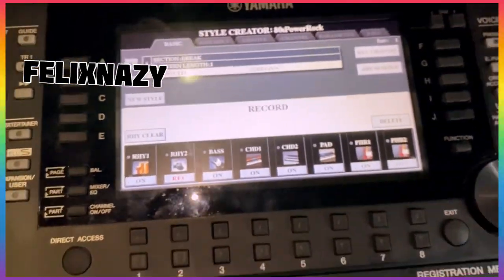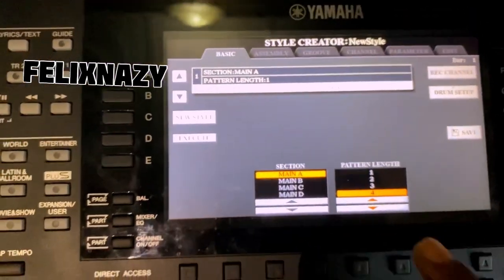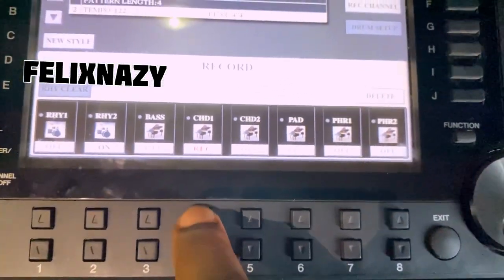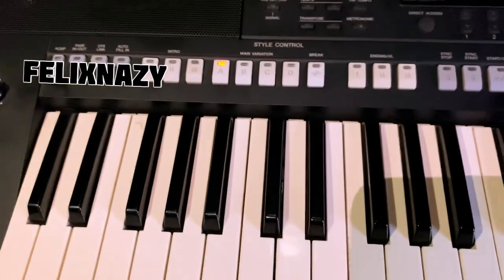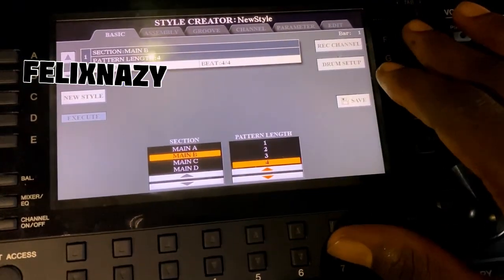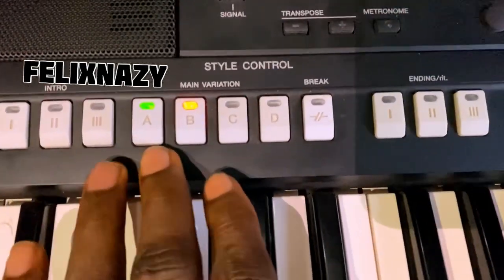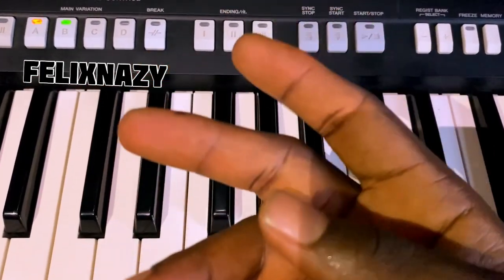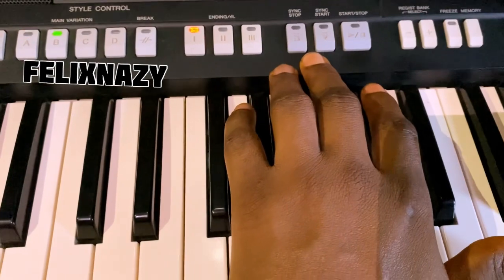HOW TO CREATE BEAT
Learn how to make beat in Yamaha keyboard.